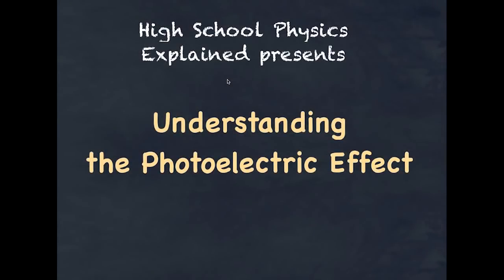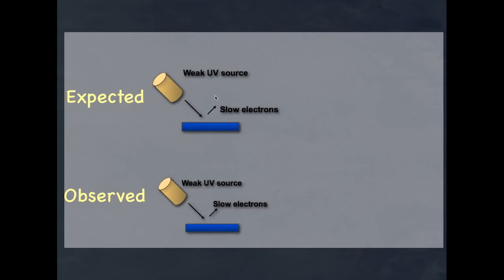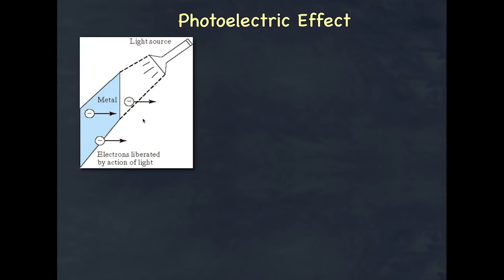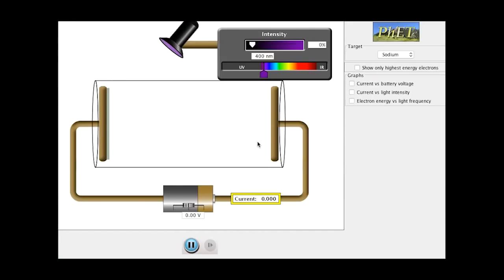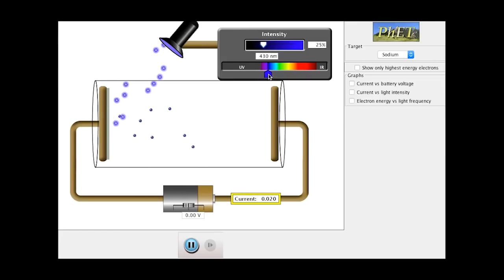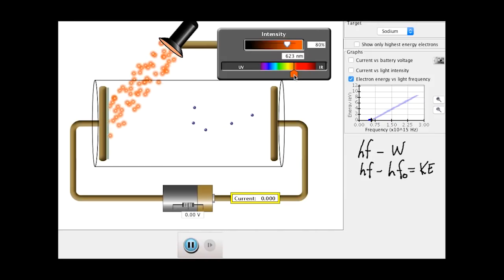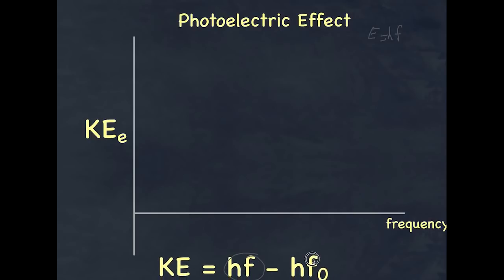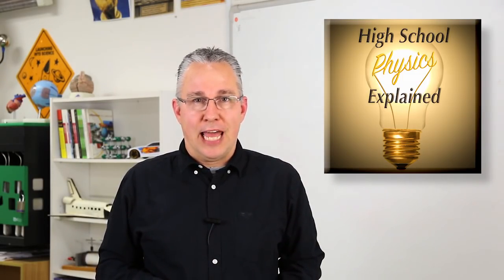What is the Photoelectric Effect?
The 3rd in the series on the photoelectric effect

Covers how observations of the photoelectric effect lead to Einstein's theory in understanding the effect.